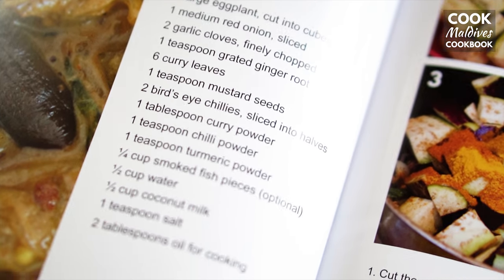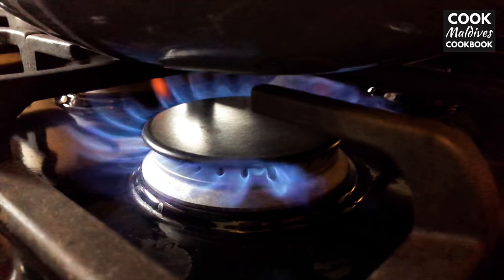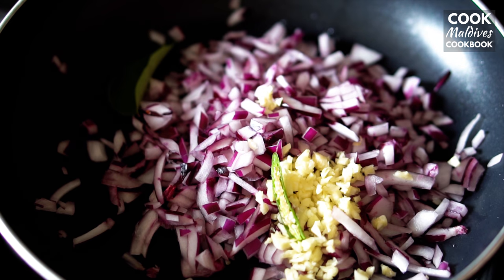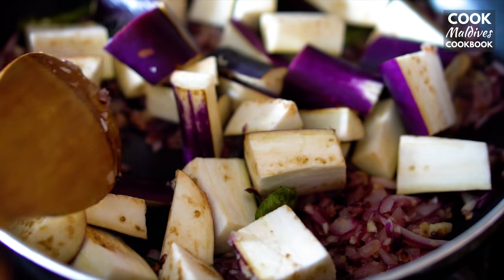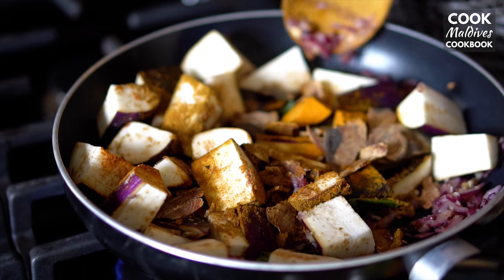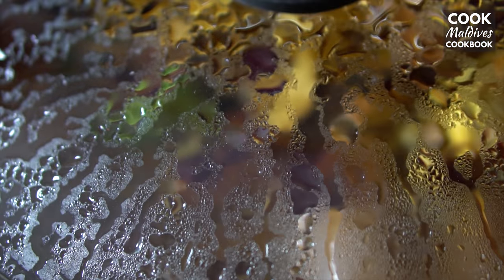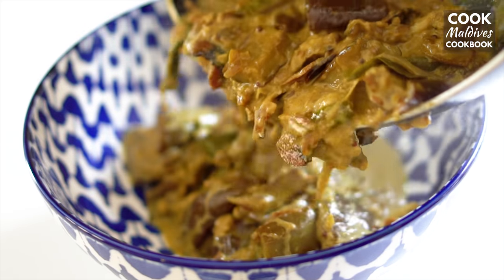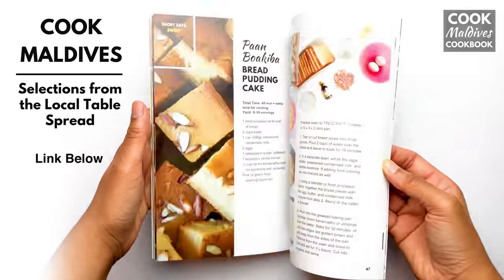Maldivian Healthy Eggplant Curry - Maldives Recipes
Learn how to cook traditional Maldivian food with Cook Maldives the cookbook

This is a healthy Maldivian recipe, and an easy way to add more vegetables into your diet in a flavorful way.

This recipe is from the Cook Maldives cookbook, containing popular and traditional Maldivian food recipes for breakfast, lunches, snacks, and dinner meals.

Maldivian cuisine, food culture, and food traditions center around fish, especially tuna fish. Grated coconut or coconut milk is used in almost every dish. Maldivian spice blends are unique in their composition of spices. In addition to this, the abundant use of fish give curries unique flavors, when compared to Sri Lankan cuisine or some of the foods found in neighboring countries in South Asia.